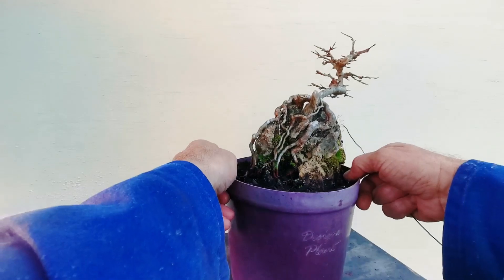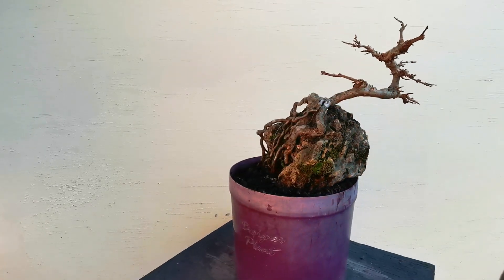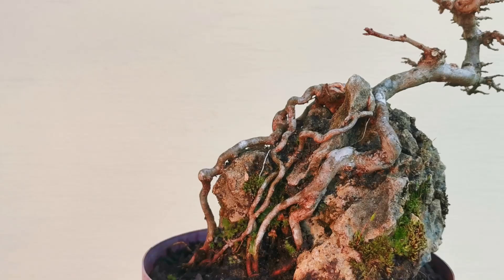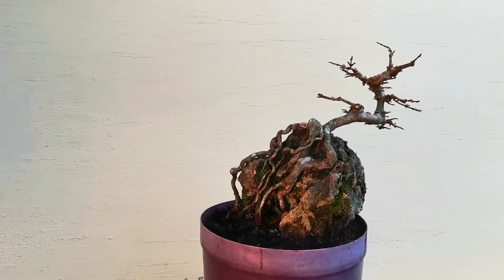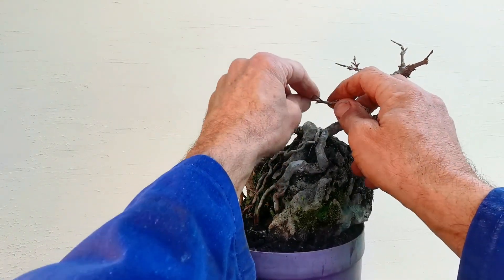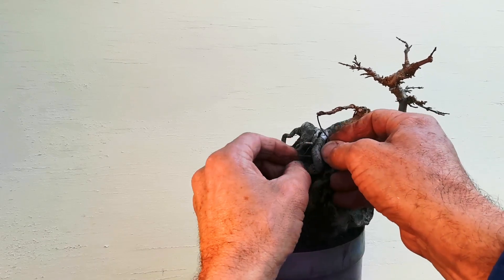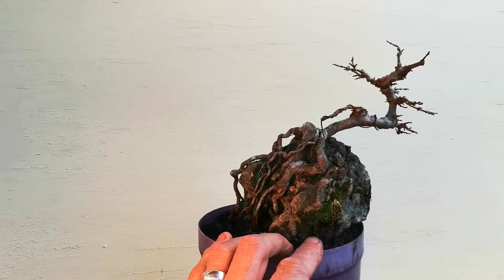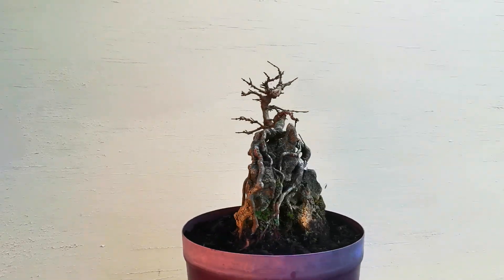2 min bonsai #2 root over rock tridents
Creating, shaping and pruning a root over rock trident maple.